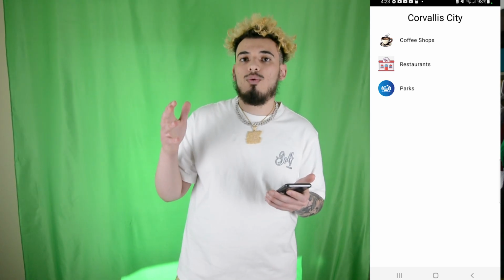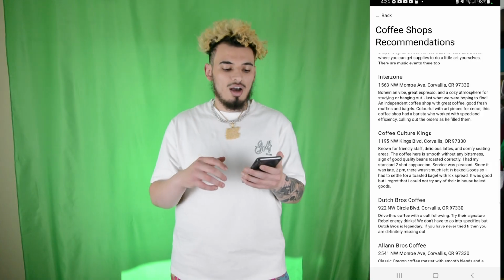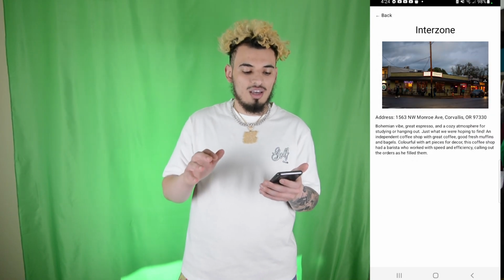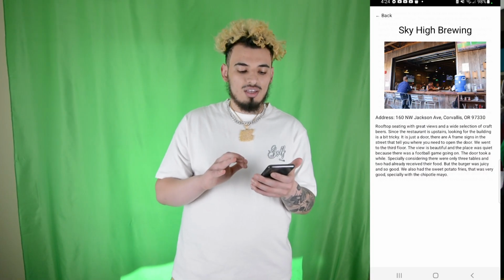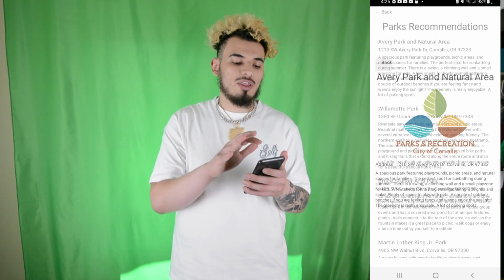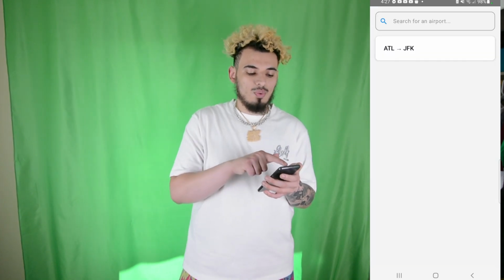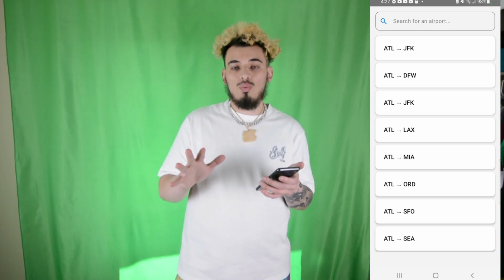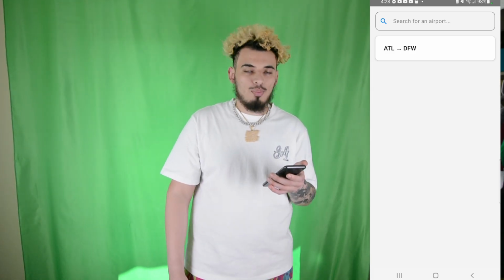I’m a CS Student — Here Are the Real Android Apps I Built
I’m a Computer Science student, and in this video, I’m walking you through the mobile apps I built in my Android development class.

From my very first project — a simple business card app — to more complex ones like a local city guide and a working flight search tool, every app pushed me to grow as a developer.

🧠 I used Kotlin and Jetpack Compose to design clean, functional user interfaces, build out navigation, manage data with Room, and bring these apps to life — all while balancing school and work.

Whether you're a developer, a student, or someone hiring in tech, I hope this gives you a real look at what I'm capable of.

💼 I’m currently seeking internships or entry-level roles in Android or software development. If you’re a recruiter or hiring manager, I’d love to connect!